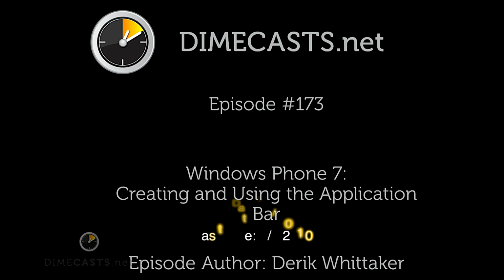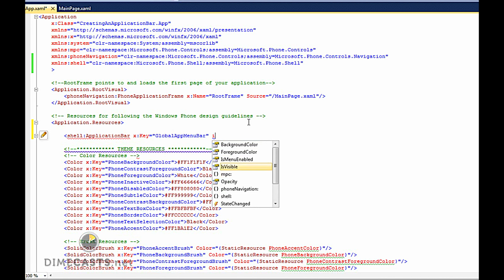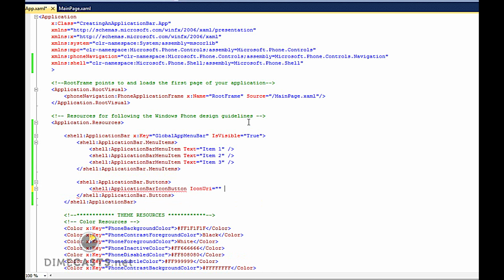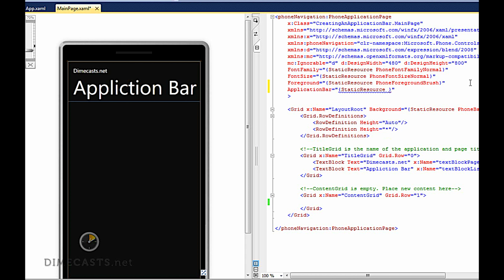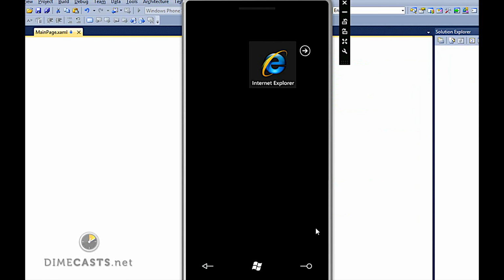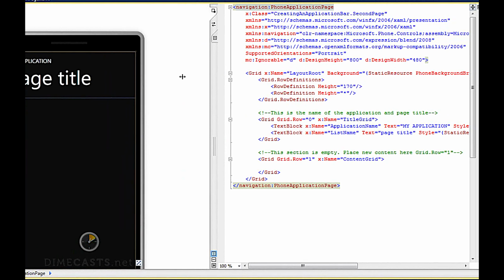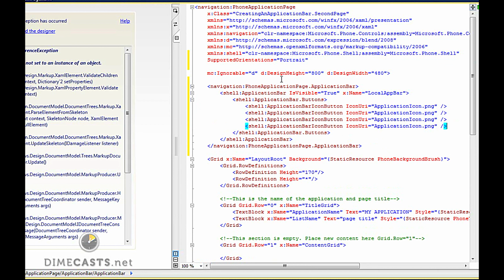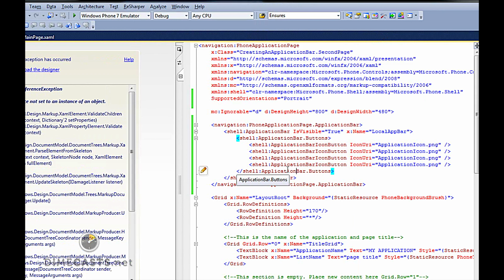Application Bar w/ Windows Phone 7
Episode #173

In this episode we are going to take a look at how to create the Application Bar for Windows Phone 7

When creating an application with Win Phone 7 you may need to create an application bar which contains menus or icons.

In this episode we will show you how to create both global app bars as well as local app bars.

Author: Derik Whittaker
Level: Beginner
Recorded on: 5/6/2010

programming